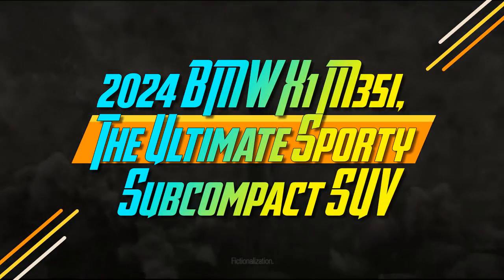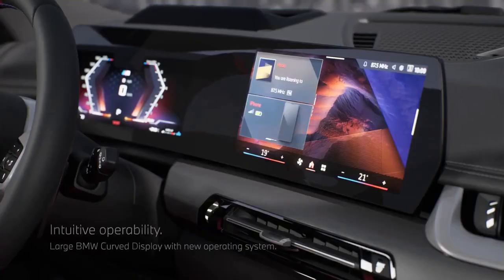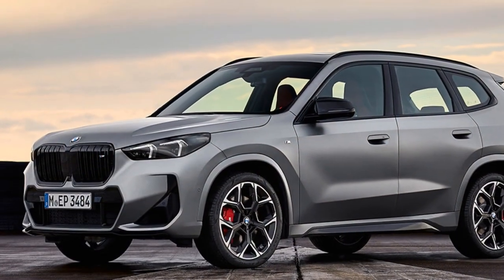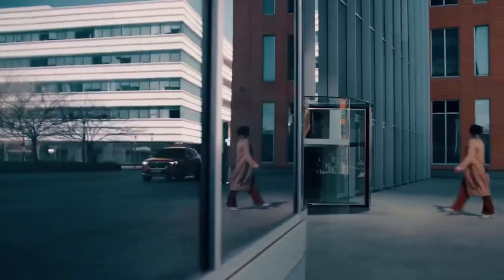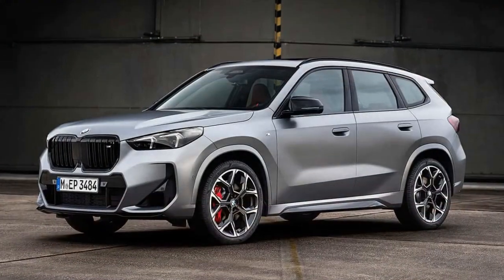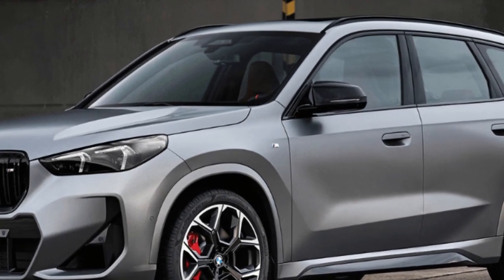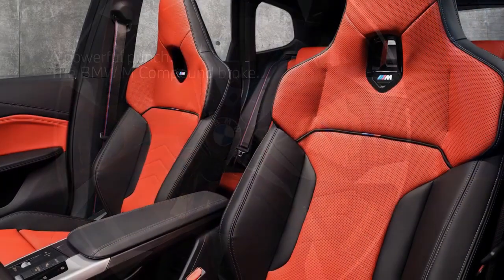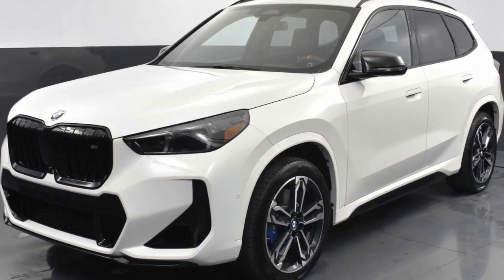2024 BMW X1 M35i, The Ultimate Sporty Subcompact SUV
2024 BMW X1 M35i, The Ultimate Sporty Subcompact SUV

1. We use trusted media sources in loading news and narrative content that we provide, in order to maintain accuracy and facts. We also include sources as references. please visit the sites we provide for more in-depth information related to the information or discussion we raise.

2. The material we use in making this video, is free and non-copyrighted content, or Creative Commons content, with fair use of content. If there is a problem or material that we use in the video in this channel, or there is a discussion about future business.